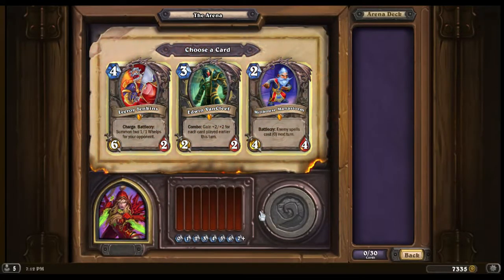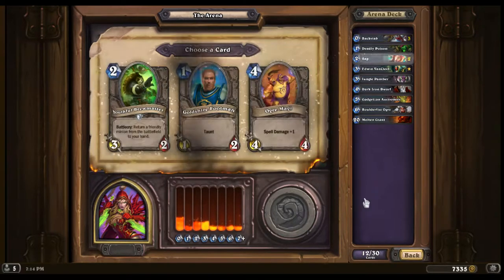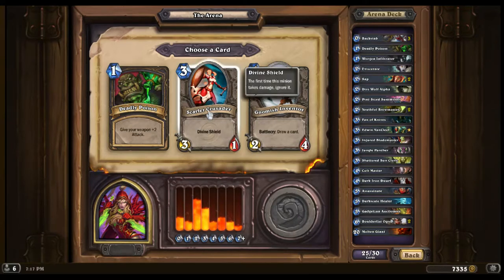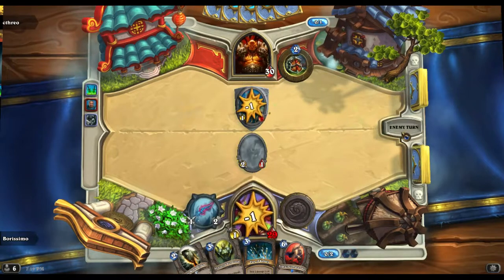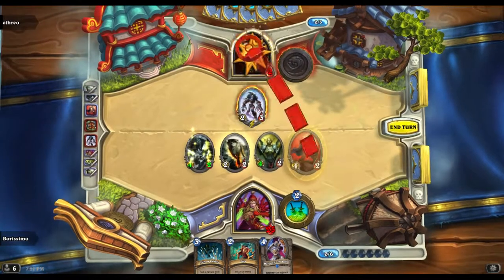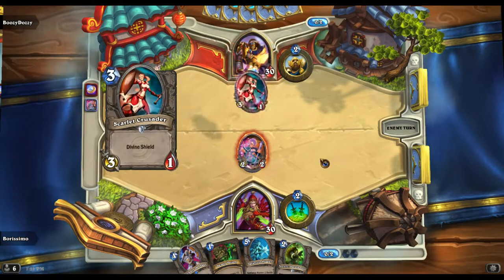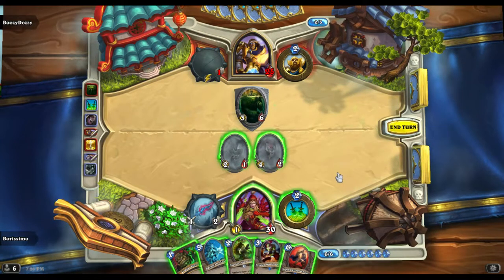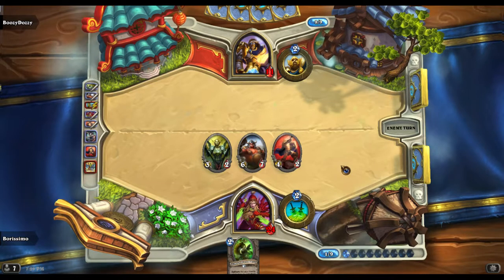Rogue Hearthstone Arena #22 (LUCK OF THE ROGUE)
Edwin vs Leeroy is a tough 1st pick. What would you have taken?